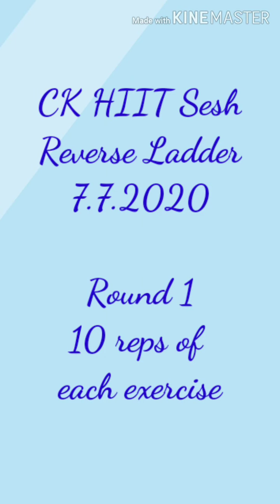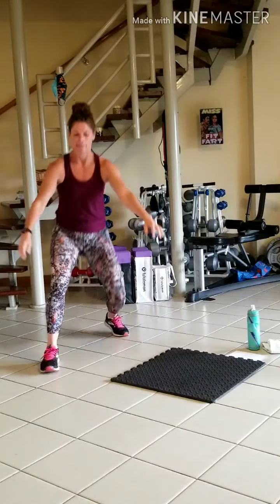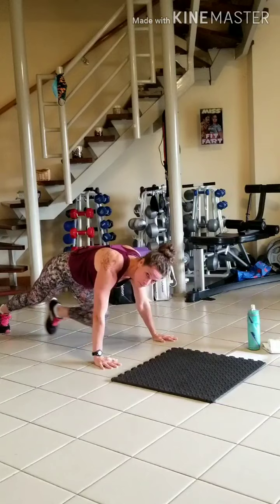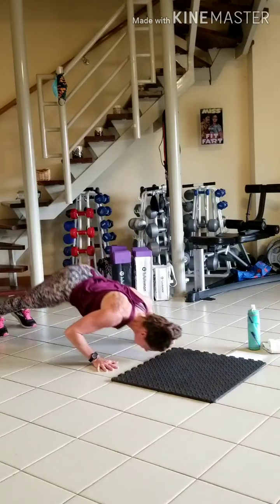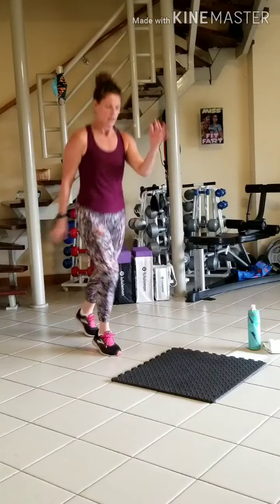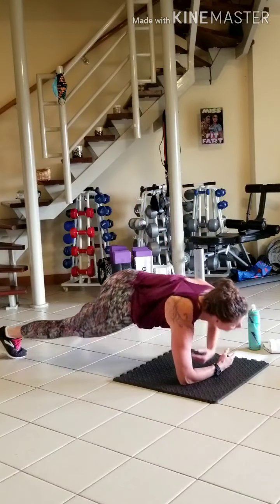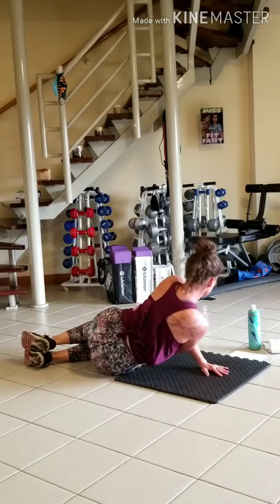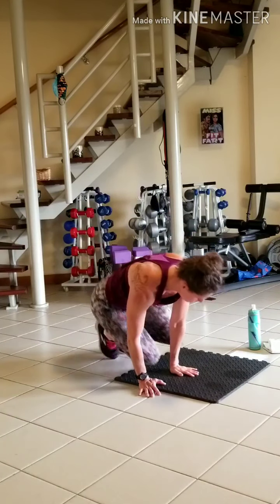CK HIIT Reverse Ladder - 07.07.2020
Join me, Crazy Kerri, as I lead the class through progressive HIIT sessions, intended to build strength and endurance, while working towards metabolic conditioning for a long-lasting fat burn and heart health. Today's session is a Reverse Ladder working our way back from 10 repetitions of each exercise, followed by 9 repetitions of each, 8, 7, 6, 5, 4, 3, 2, down to 1 repetition per exercise.

This video shows you Round 1 repeating each exercise 10 times. Follow the full video to do the entire Reverse Ladder!

You can follow this format for body weight and weighted exercises alike, depending on your goals. Today's session goes through the following 8 sets:
1) Squat to Forward Lunges - alternating sides
2) Half Burpee to Press-up to Mountain Climbers x 4
3) Scissor feet x 3 to Split Lunge Jumps on each side
4) Dive Bombers
5) Rolling Elbow Plank
6) Tricep Press - side laying one side
7) Tricep Press - side laying other side
8) Hollow Holds

Dive Bombers can be modified to a Down Dog to Plank combo. If you need any other modifications, let me know.

Put on some music. Have fun. And keep moving! We're in this together 👊💥